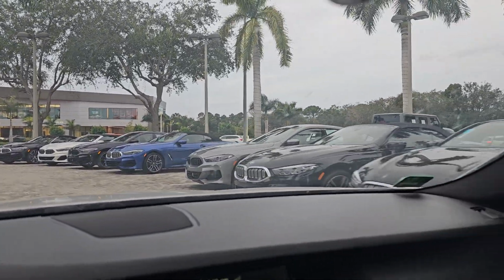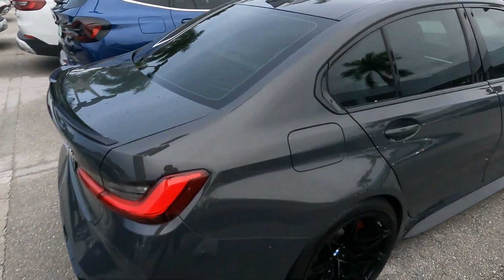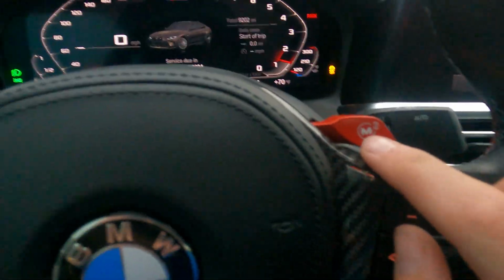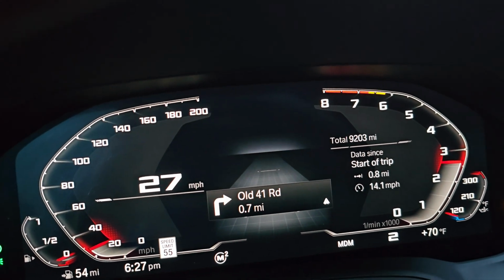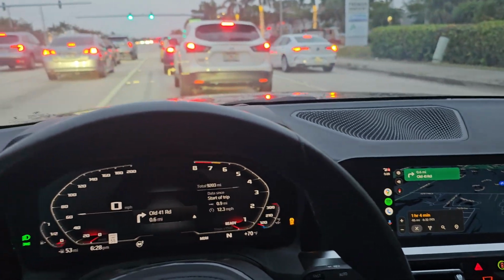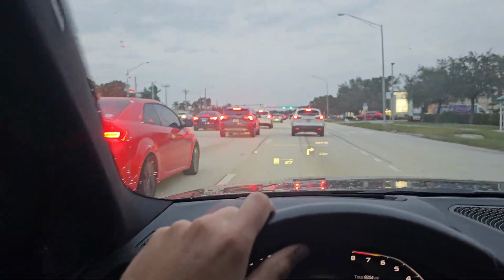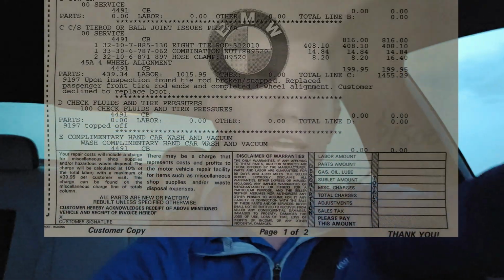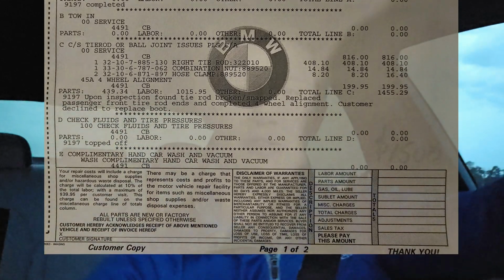Finally Picking Up Our G80 M3 3 Series From BMW